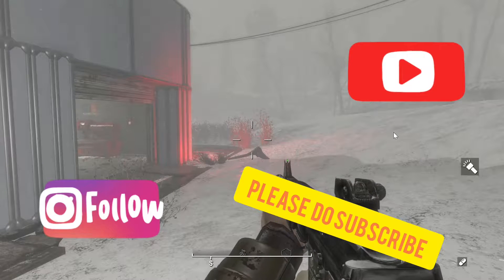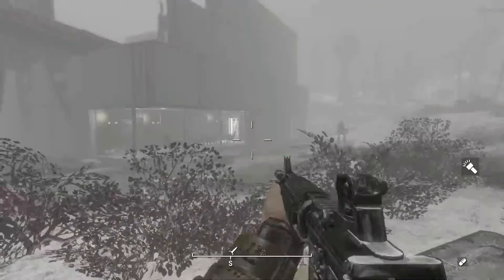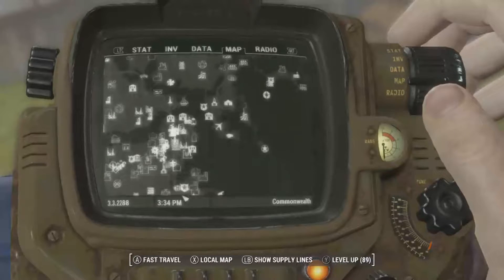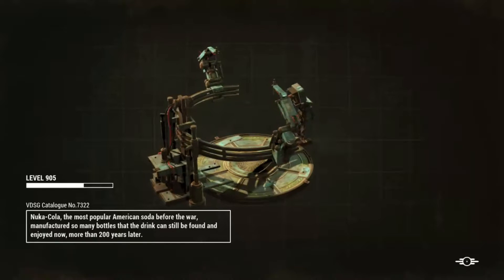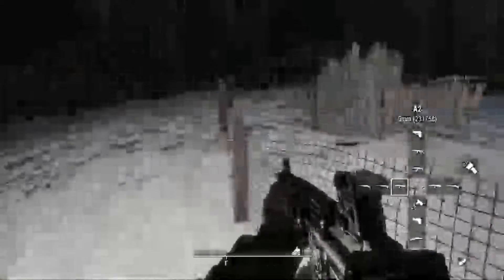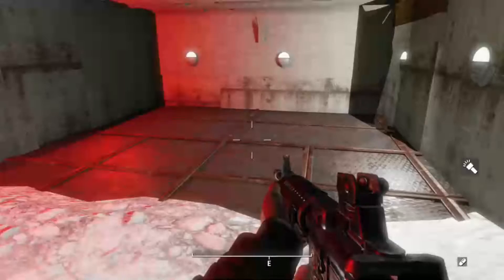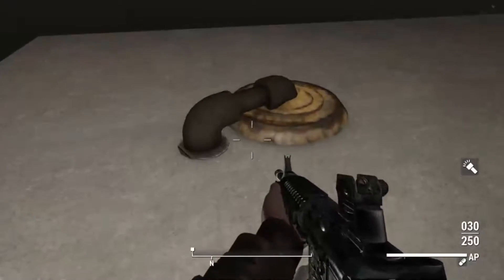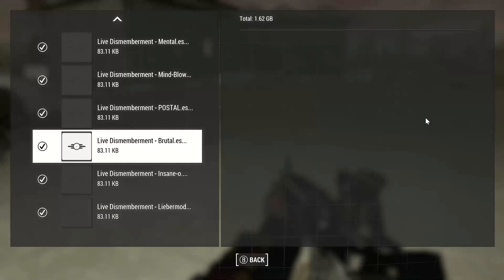Fallout4 2 of the biggest settlements ive ever built and how to build them